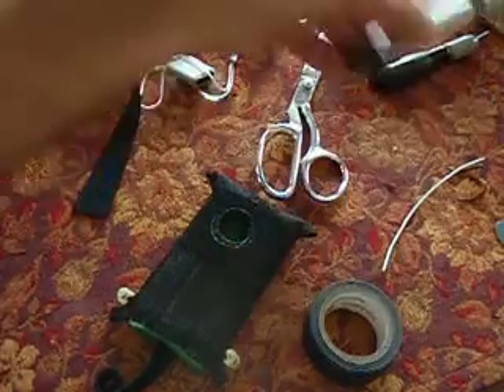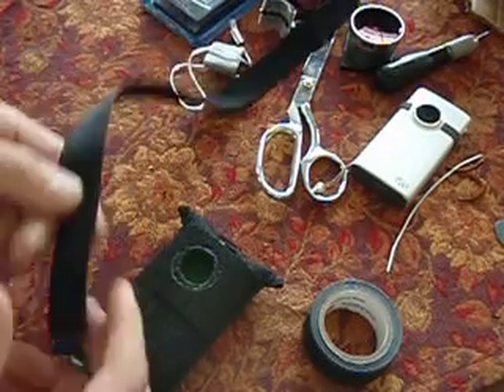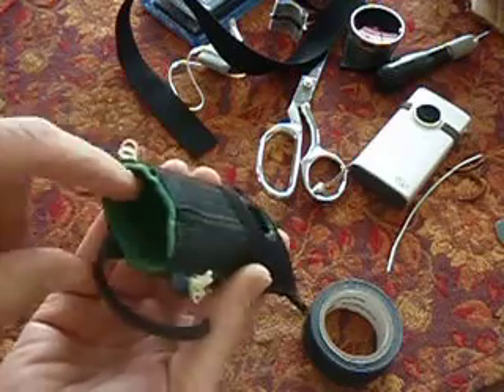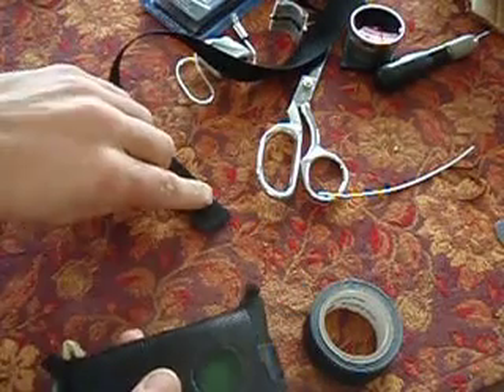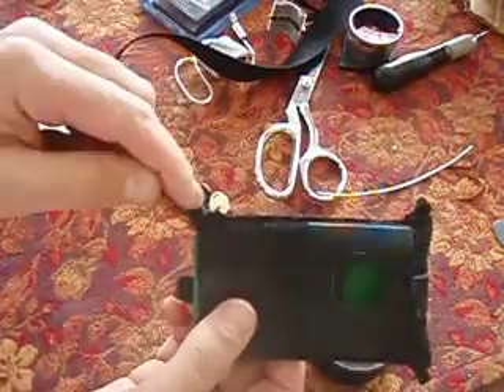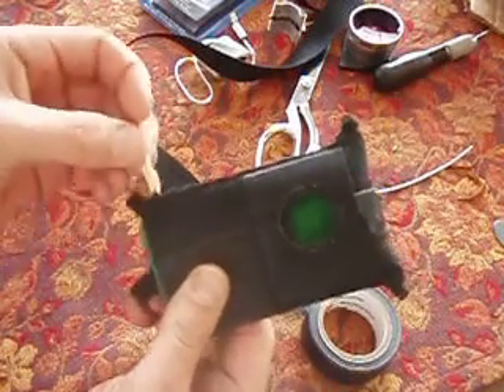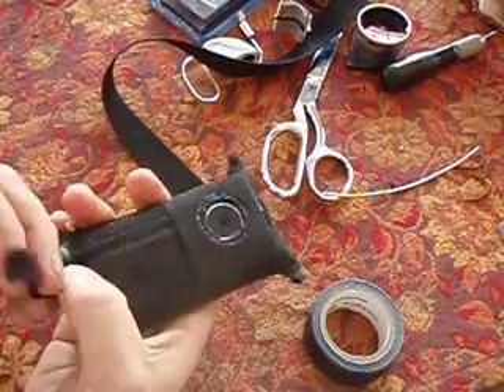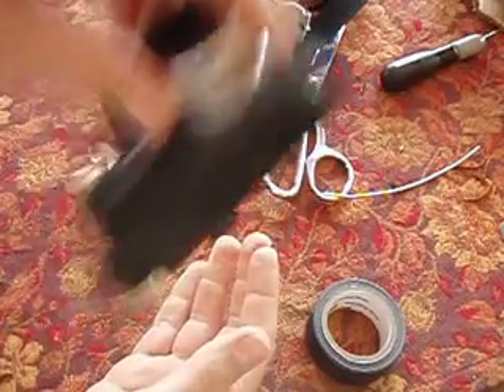kite-cam sleeve construction incl. wide-angle mod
how to make a sleeve/pouch for the flip mino that can then get rigged to a stunt kite.